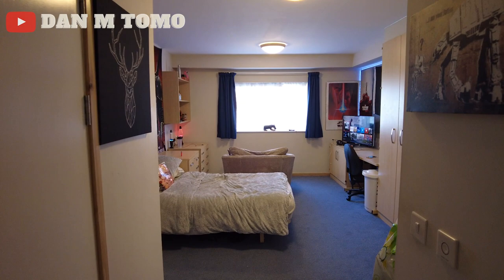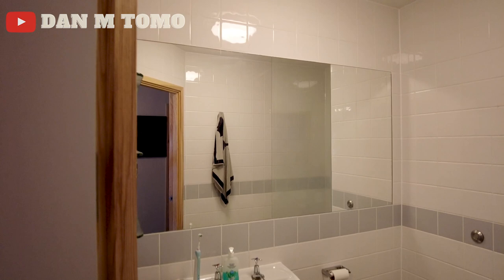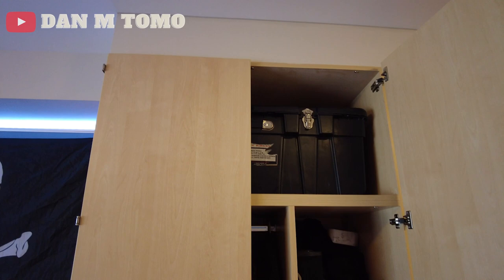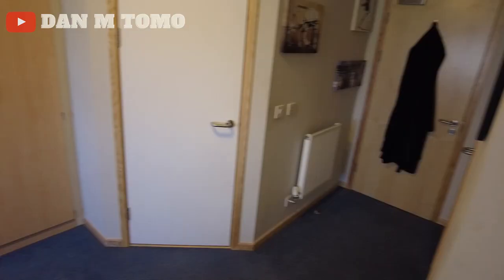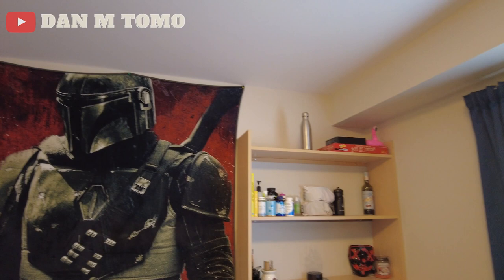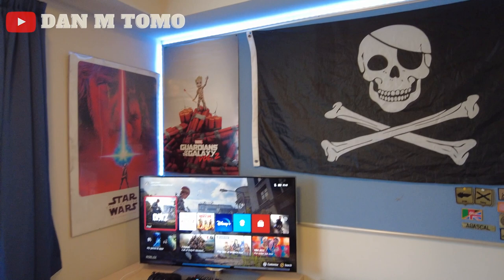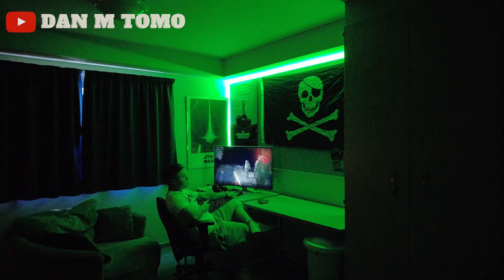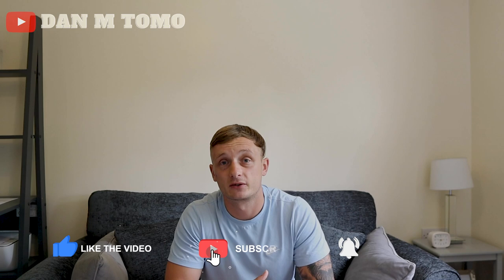British Army Room Tour | Barrack Room | Z type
I did a video a while back showing an empty accommodation room, here is a lived in barrack room decorated and furnished looking a lot more homely.

This room is one of the more modern types of accommodation I have come across in the army and not all accommodation is as high standard as this one.